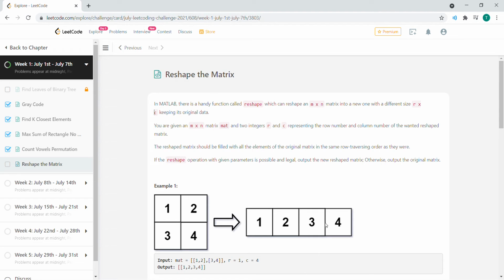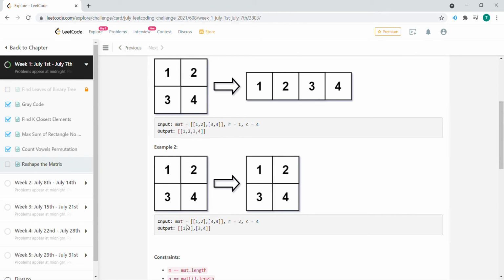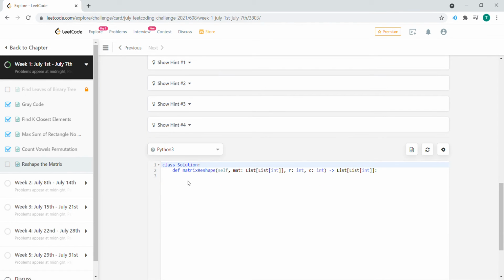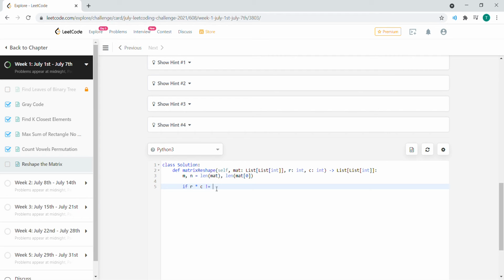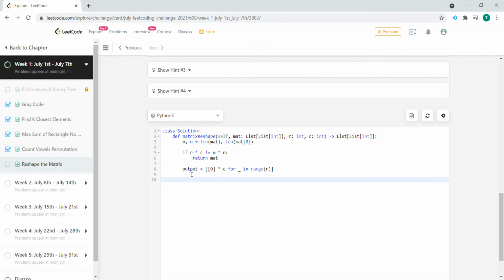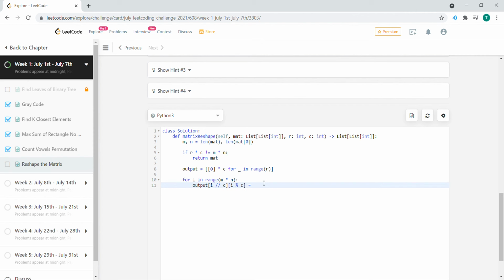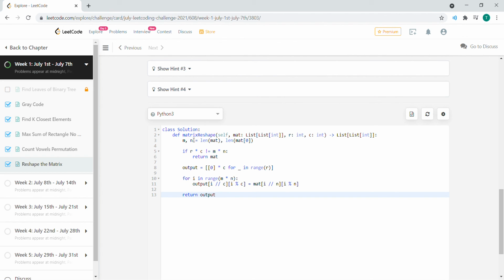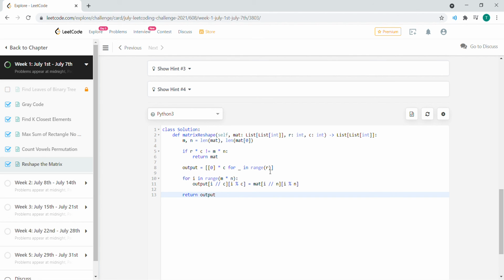July 5/2021 LeetCode Challenge: Reshape the Matrix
Question: 566. Reshape the Matrix
Solved with Python /  Difficulty: Easy
Approach: Iterative One-Pass